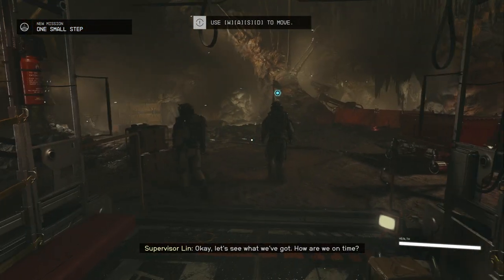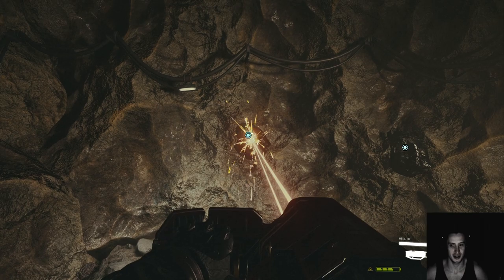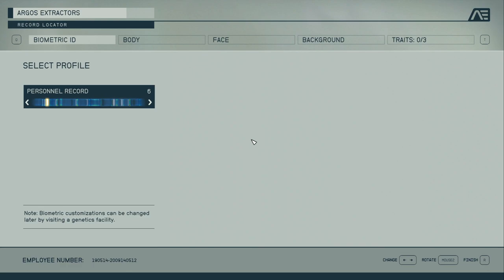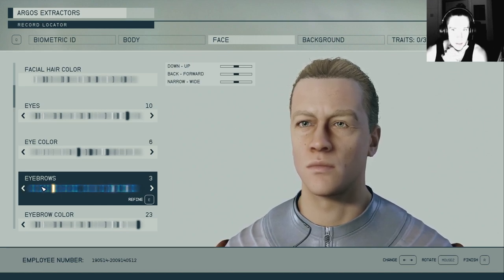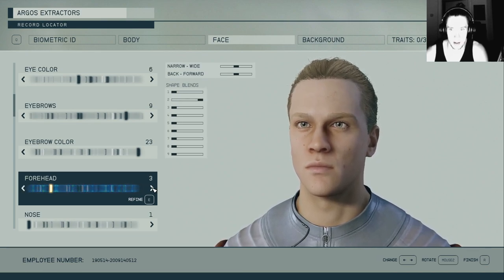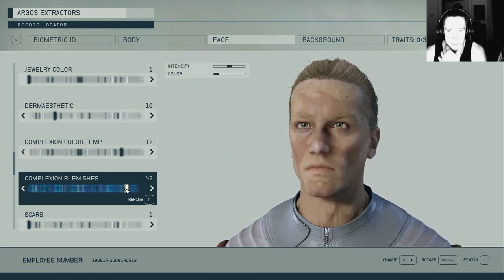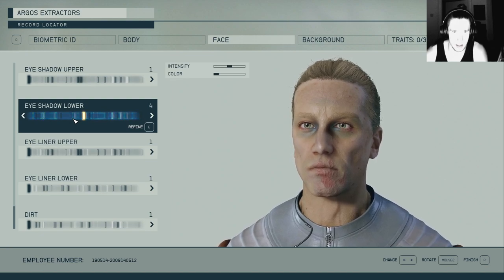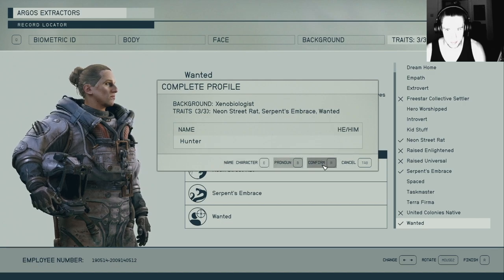Starfield PC let's Play Part 1, Intro with Stutter and Character Creation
Full Starfield Playthrough where I am going Upload Grazy and as soon as Mods arrive, I will cover htem or put them in my Let's Play

Starfield is the first new universe in 25 years from Bethesda Game Studios, the award-winning creators of The Elder Scrolls V: Skyrim and Fallout 4.

STARFIELD Relase: 6. Sep. 2023, 1st September if you payed 100€